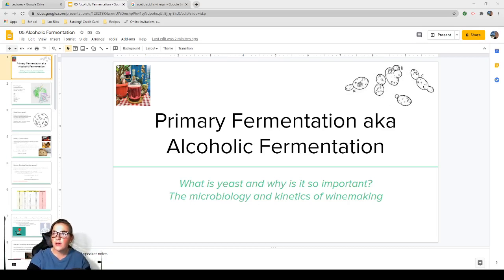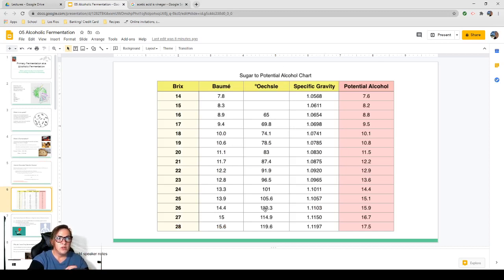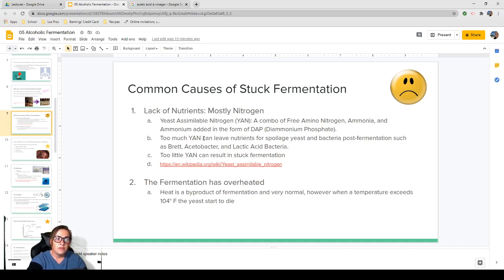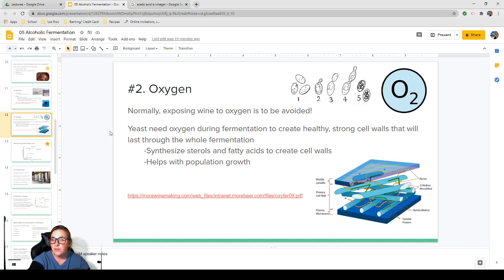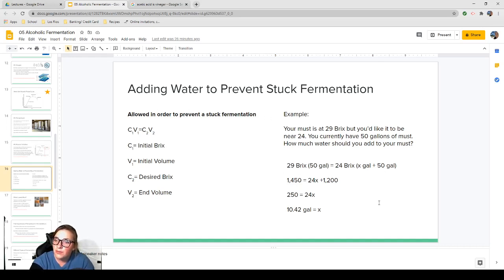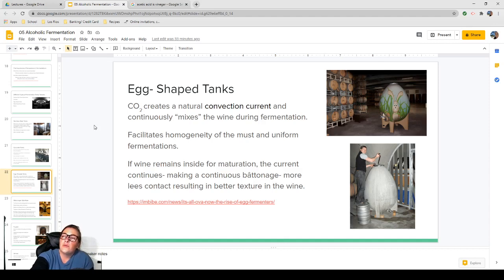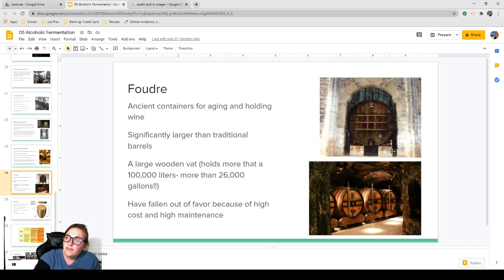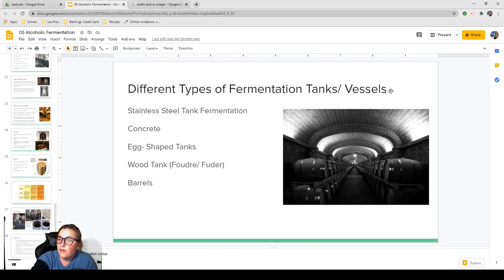Lecture 5: Primary Fermentation